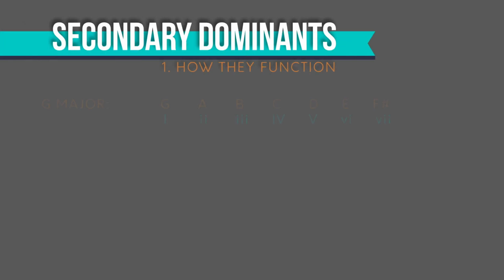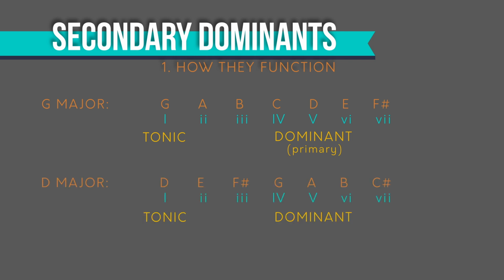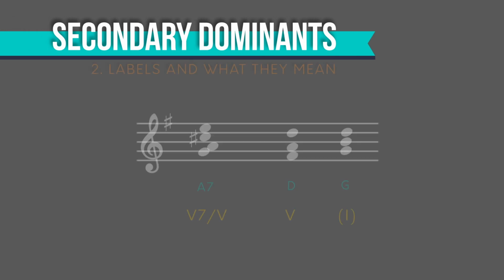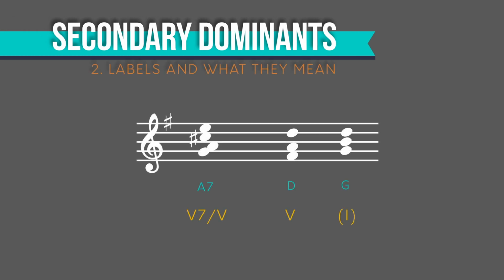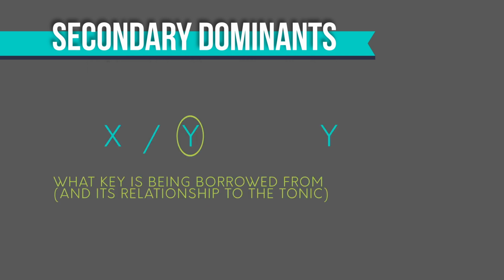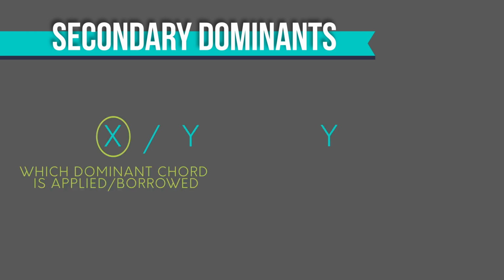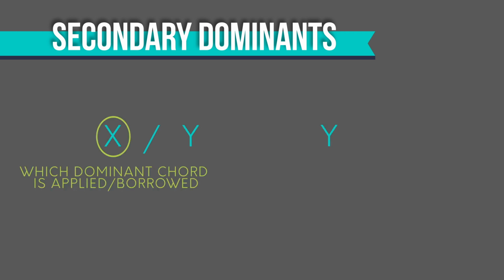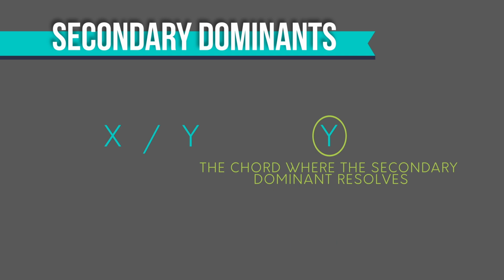What Are Secondary Dominants?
Secondary Dominants can be a little confusing. Why does the label look like a fraction? What does it mean to borrow a chord from another key? We'll talk about all of that today.